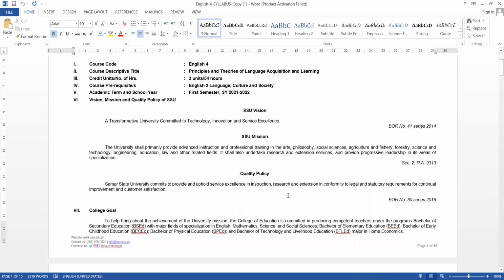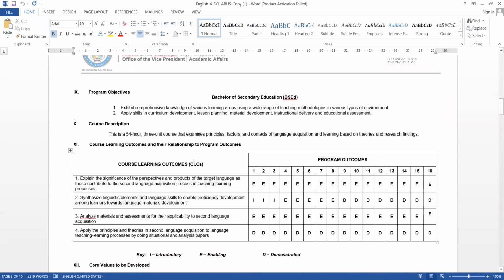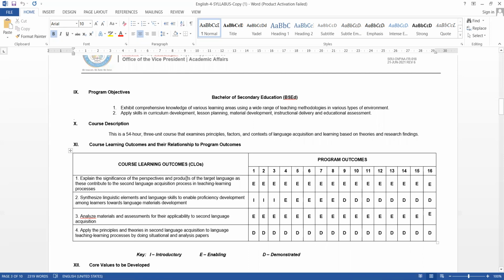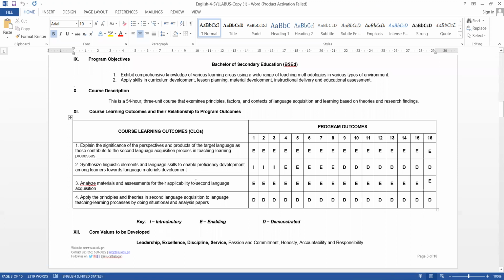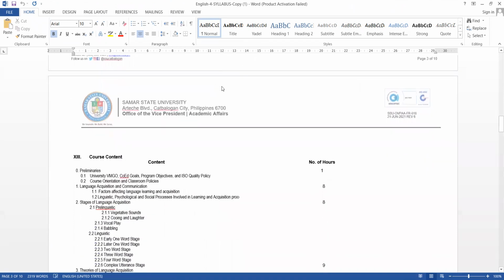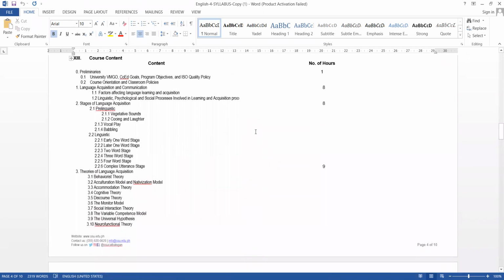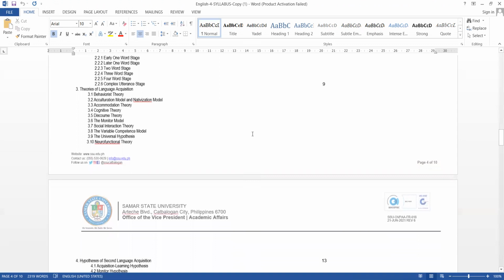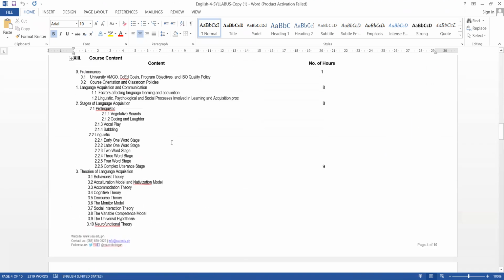English 4 Course Orientation